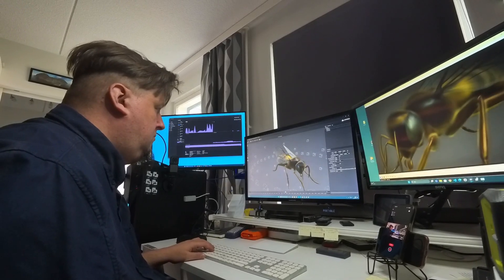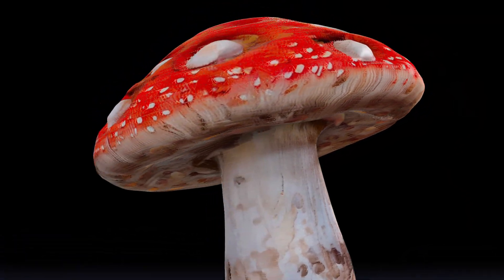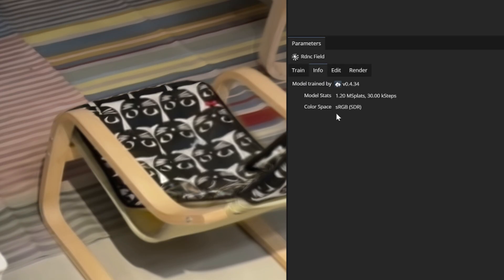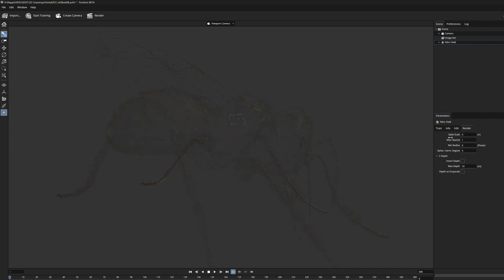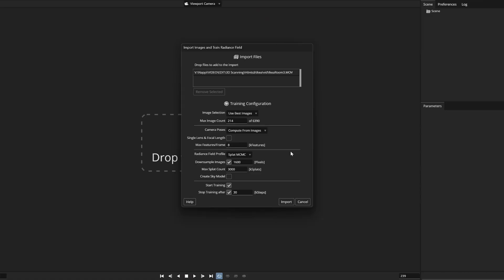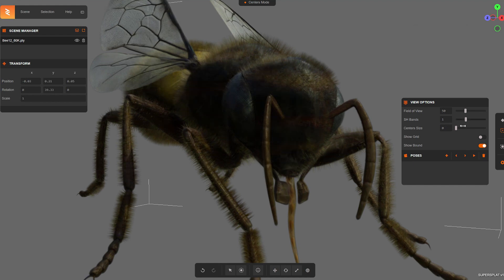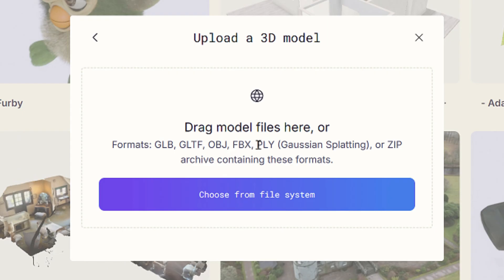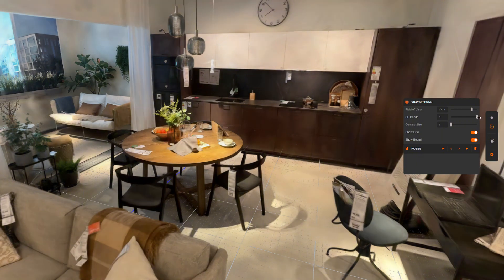Gaussian Splatting Files Sizes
In this video I take a look on what are the file sizes that the Gaussian Splatting models make when they are saved in PLY format. I show how they can be optimized so that they would be more convenient to share online. In this video we also taka a look what happens to Spherical Harmonics Data when we try to compress PLY files.

Polycam links:
GS Furby model